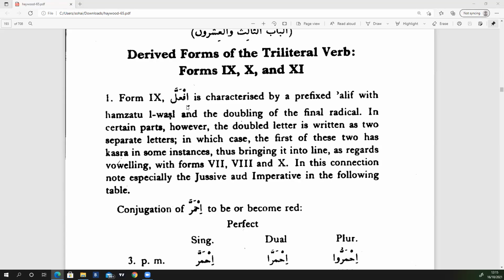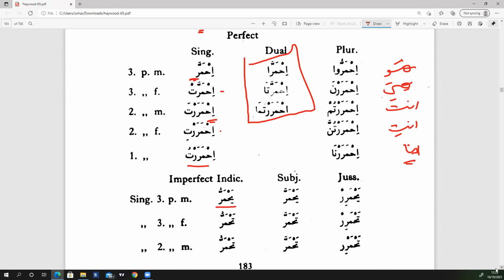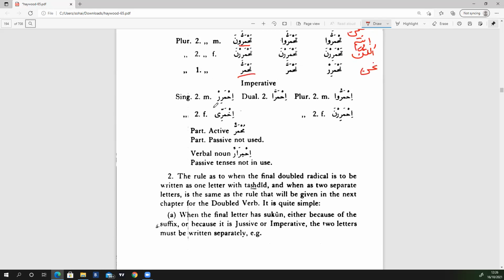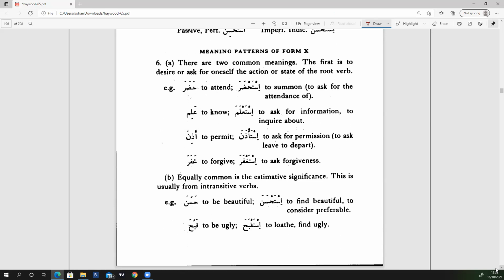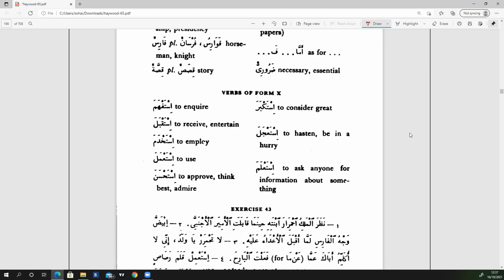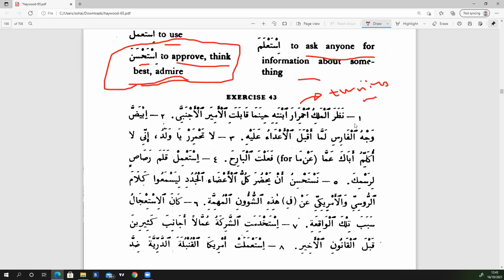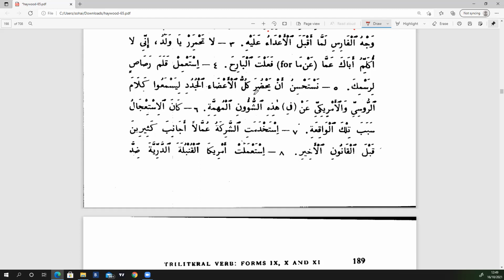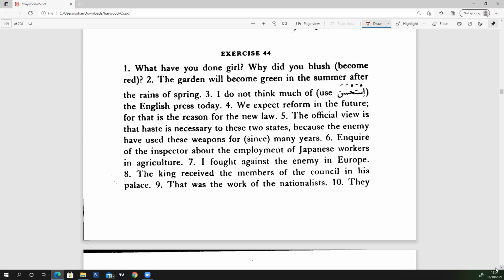Arabic Verb Forms 9 and 10 | Interactive Arabic Class